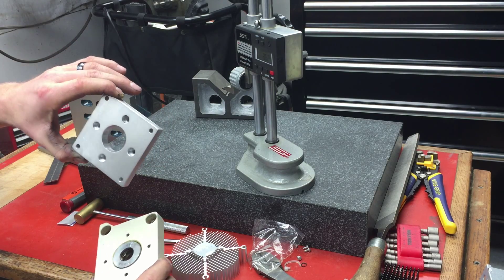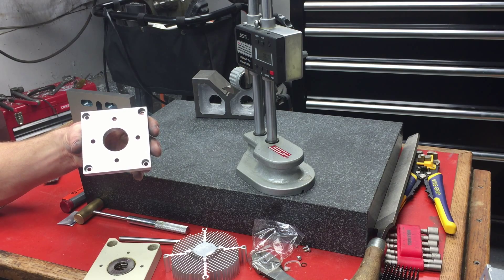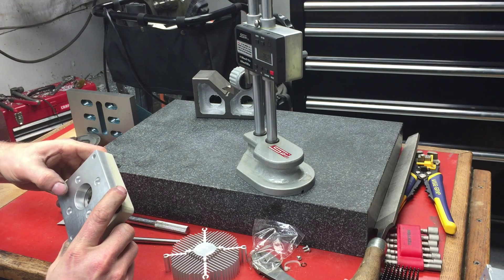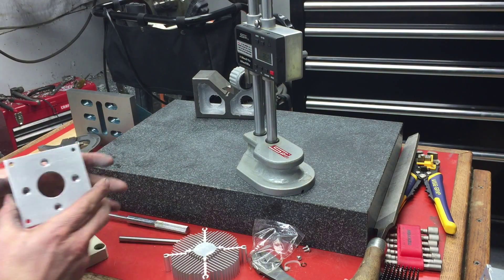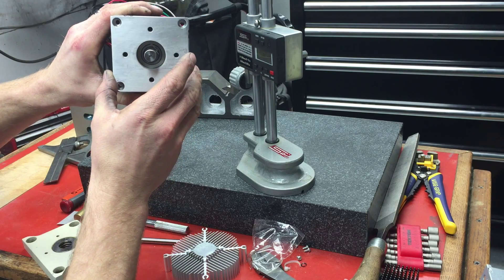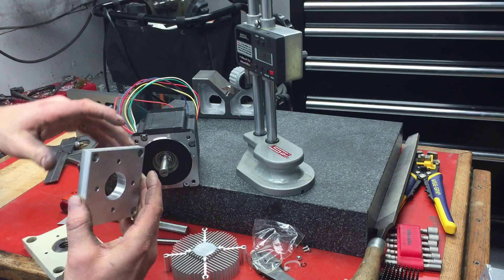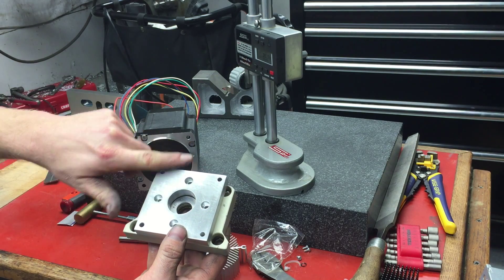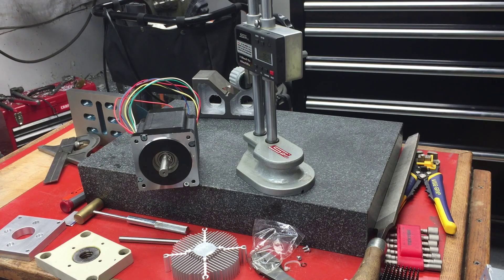G0704 CNC Z stepper mount watch layout, boring, counter boring, this is not boring